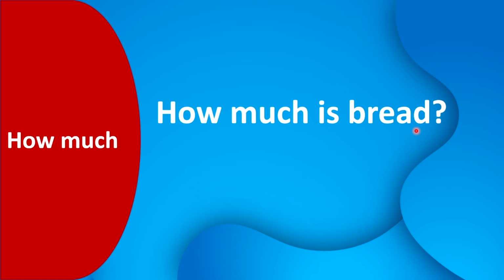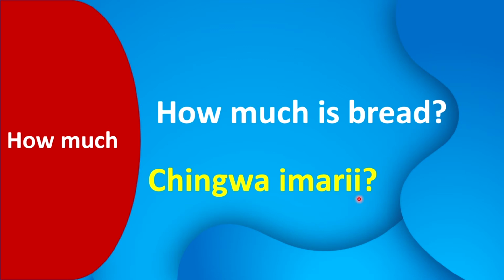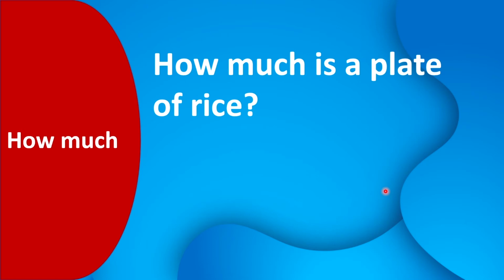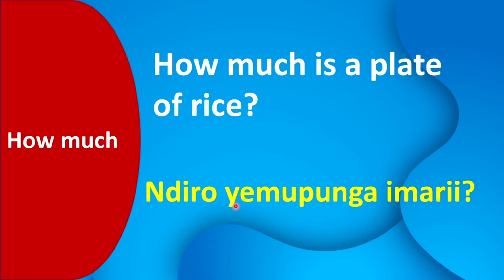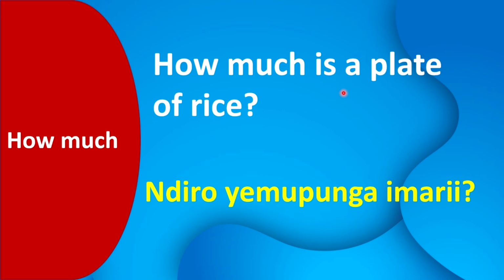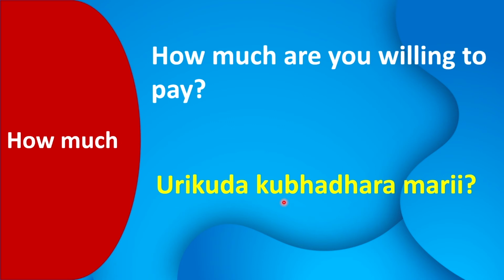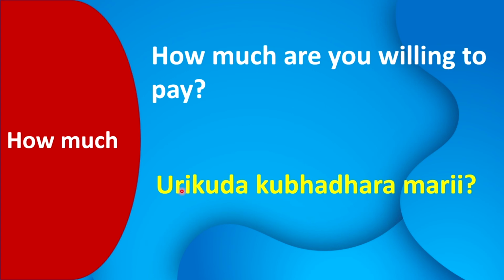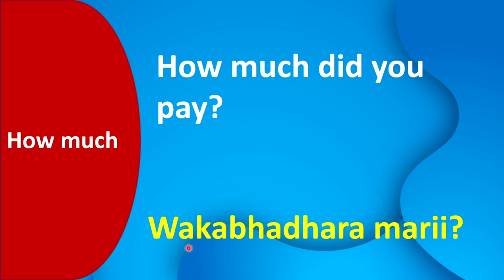Learn Shona: How to use "how" and "how much" in Shona sentences [Shona Grammar]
In this Shona tutorial for beginners you will learn how to use the Shona translation of:
 "How" and
 "How much"
in Shona sentences. Enjoy